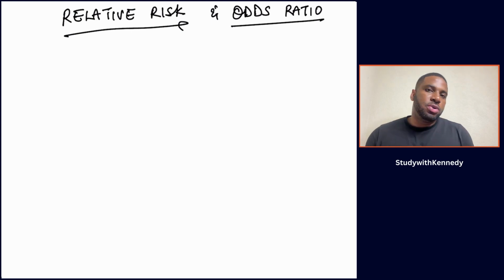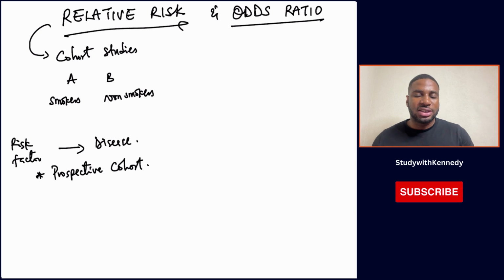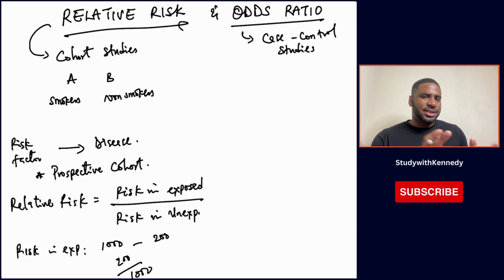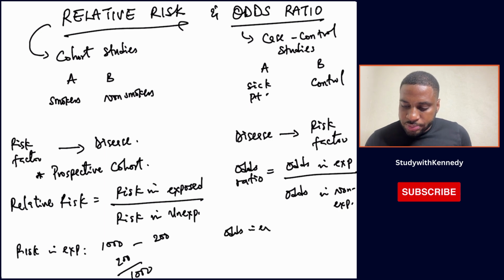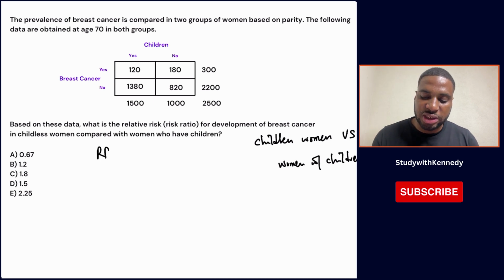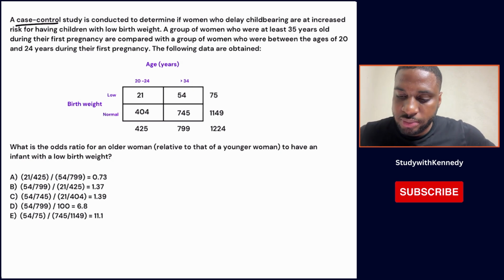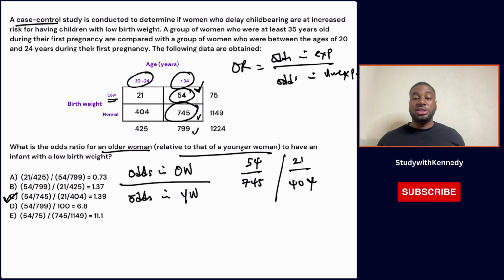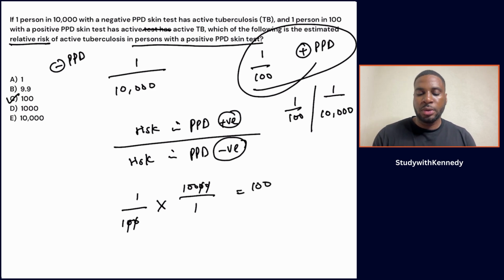Biostatistics - Relative risk and Odds Ratio - 01 USMLE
Learn a simple way to solve relative risk and odds ratio problems on the USMLE!